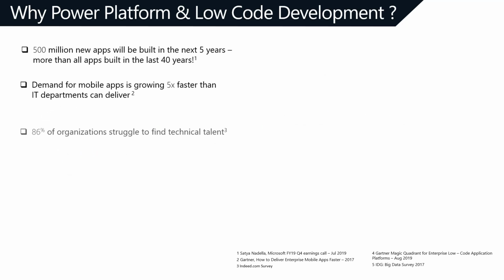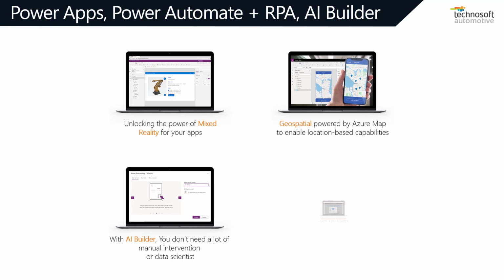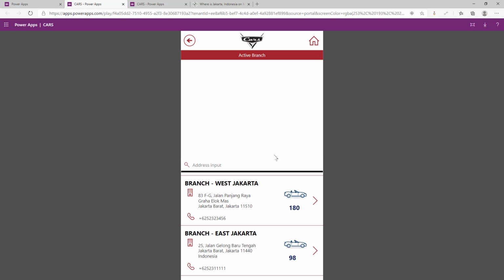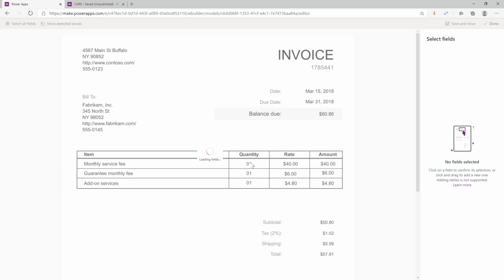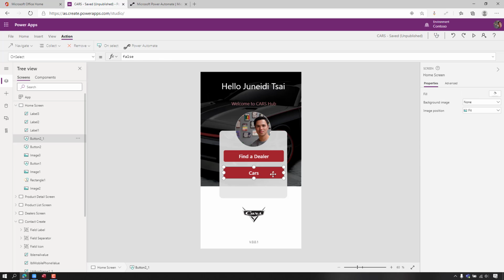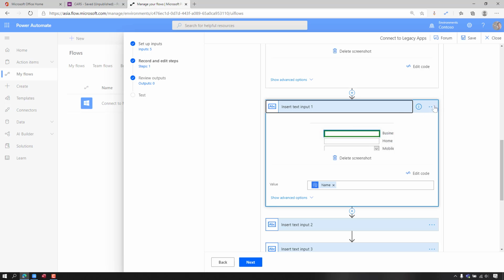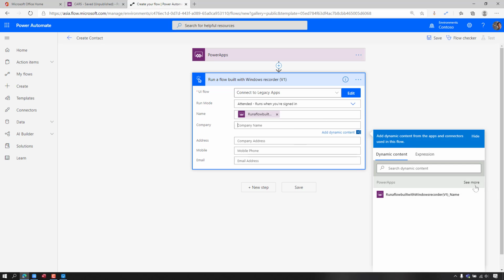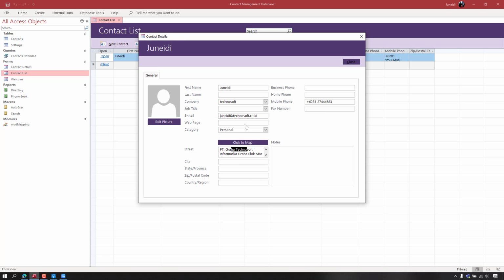Ensure Operational Agility Anytime, Anywhere with Automation and Modern App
How can we ensure our operation agility during this COVID-19 outbreak with powerful automation and build a modern application using the Microsoft power platform? Why is Microsoft so excited about Power platform and the local development?

There are a bunch of changes happening across all industries, especially for the enterprise application development, BI and automation. In the next five years, there will be a more application boot than in the last 40 years. The demand for the mobile application is growing 5x faster than IT departments can provide it. In this video, we will talk about the Power Apps, power automates with RPA capabilities AI builder and some of the modern applications that put on top of this platform.

► QUICK LINKS:
00:56 - Why Power Platform & Low Code Development?
02:16 - Power apps and automate case study.
05:05 - Application Demo

Technosoft has been rated among the Top 15 Microsoft Dynamics Global ISV solution providers worldwide.

We specialize in providing Automotive Industry Solutions, from Distribution, Dealer Management System (DMS) to Automotive CRM. Our flagship product is Technosoft DMS for Automotive OEMs and Distributor/Dealer network. Built as an integrated solution, we leverage the power of Microsoft Dynamics CRM platform to offer next-generation DMS solution and services to our customers and partners.

Our high-quality consultancy and technology services focus on helping our automotive customers gain a 360-degree customer-centric view that fuel business efficiency and transform customer experiences.

Through our diligently-crafted partner enablement program, we collaborate with our partners to deliver and execute implementation projects - on time, within budget and custom-fit to meet our customers' needs.